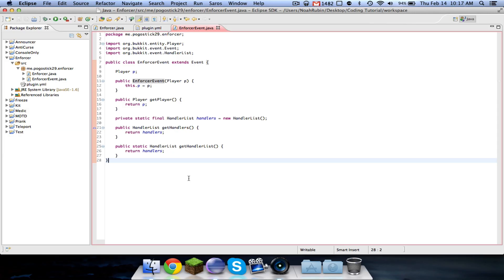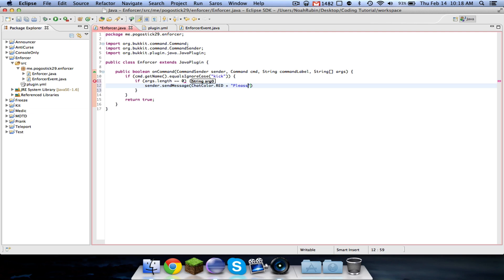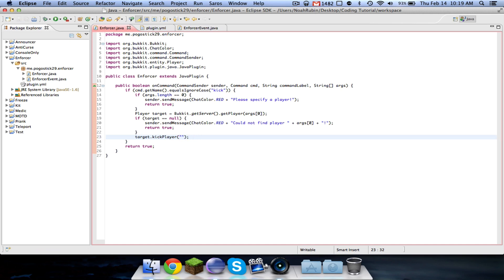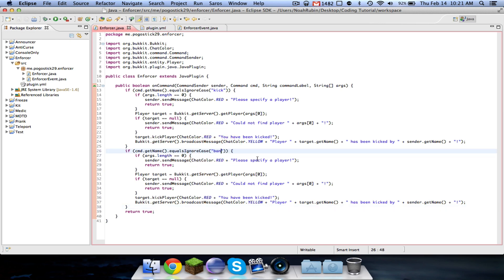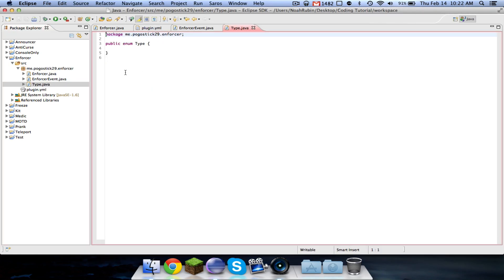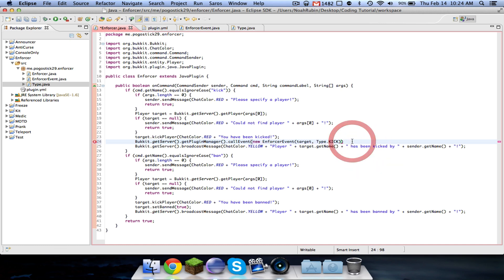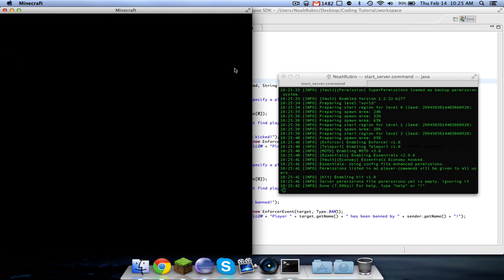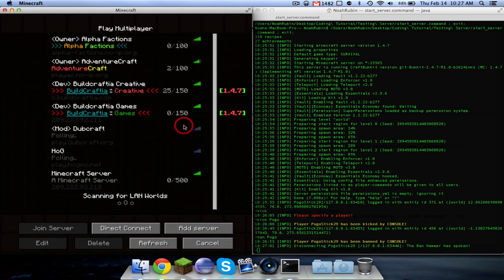Bukkit Coding ~ Episode 21: Kick and Ban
Episode 21 brings you kicking and banning. I also show you what enumerators are.